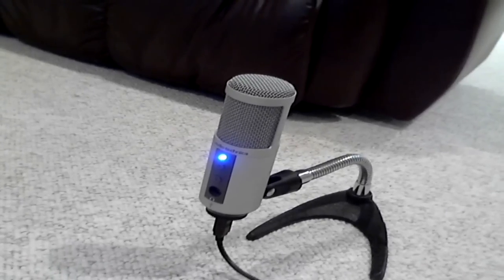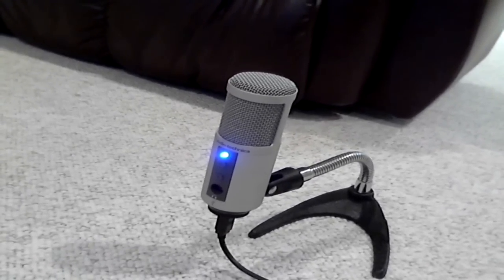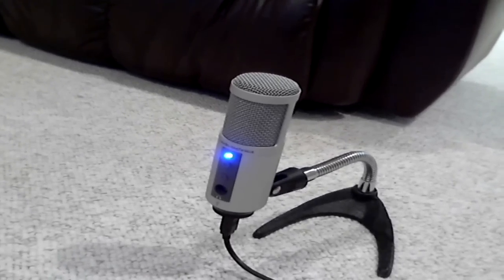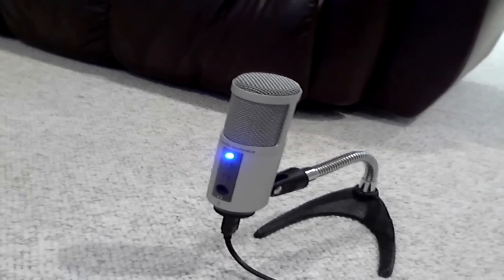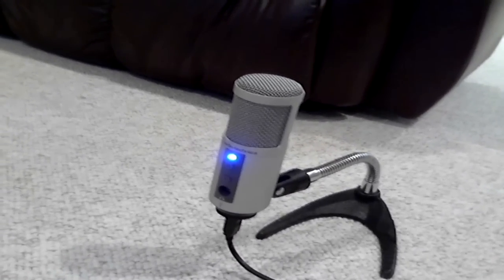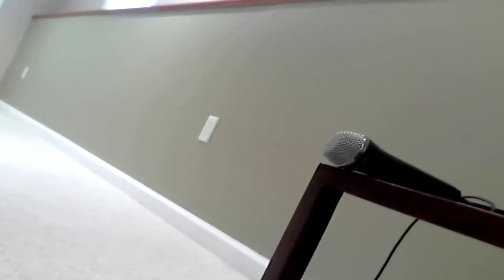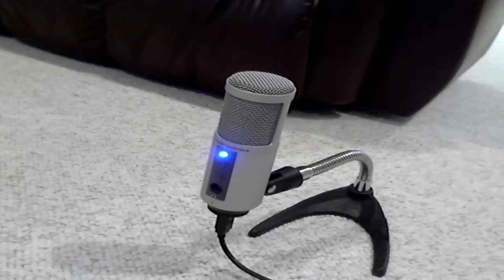Audio Technica ATR2500 MICROPHONE USB UNBOXING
no comment!

If you enjoyed please click the "Like" button it really helps me out!